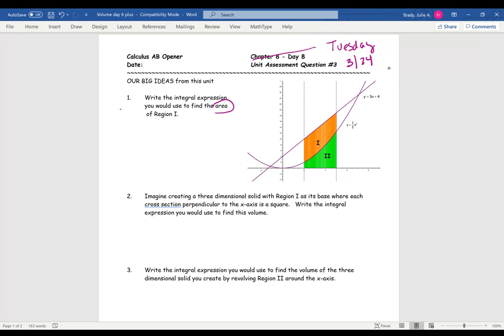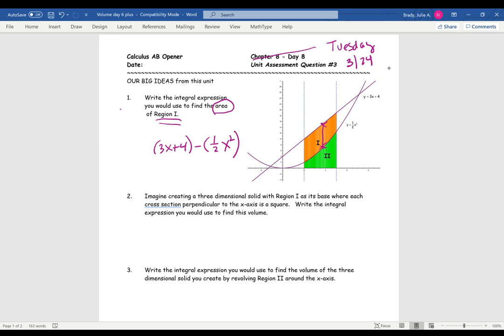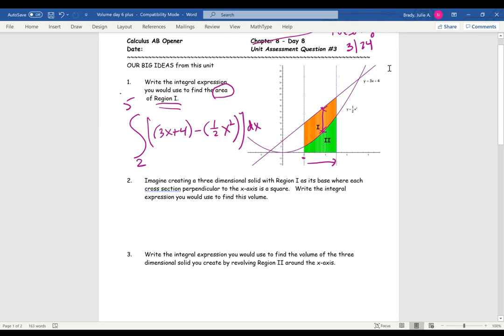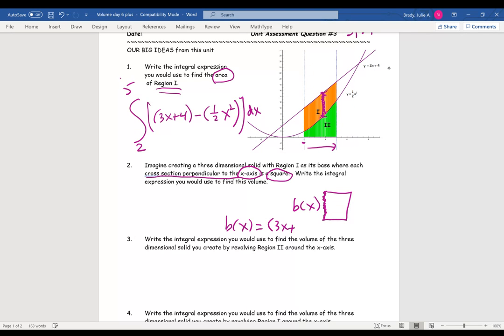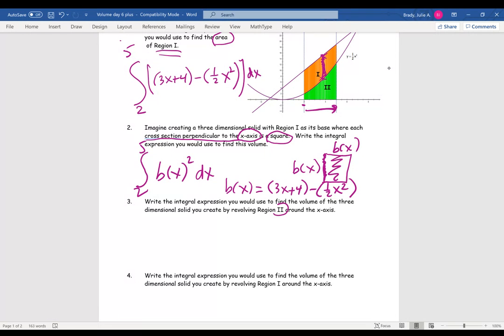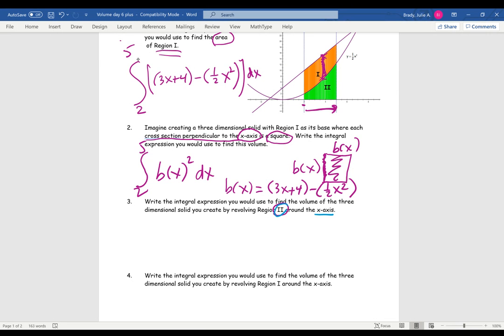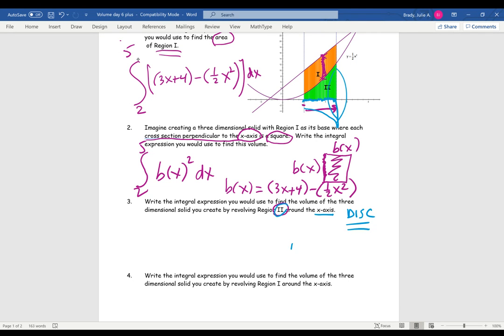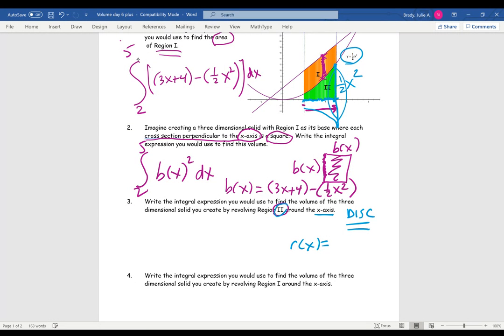Untitled: Mar 20, 2020 9:26 AM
AB Volume Chapter 8 Day 8
Opener problems 1 - 3